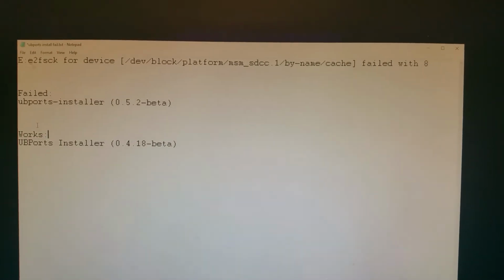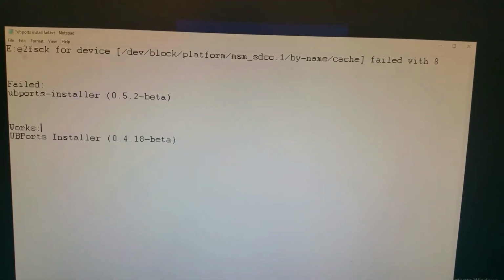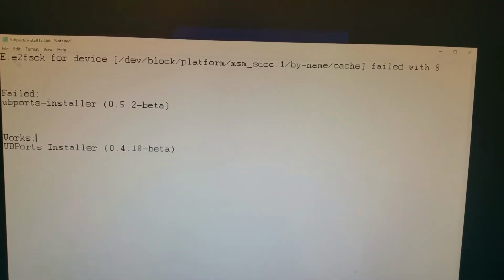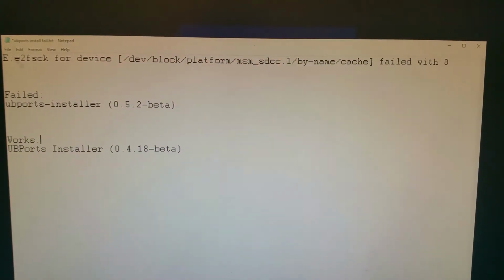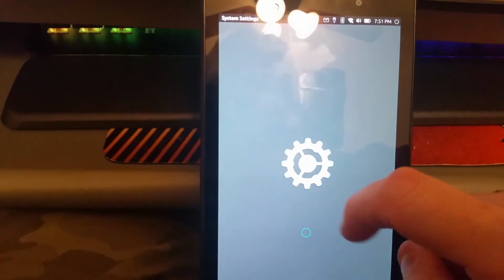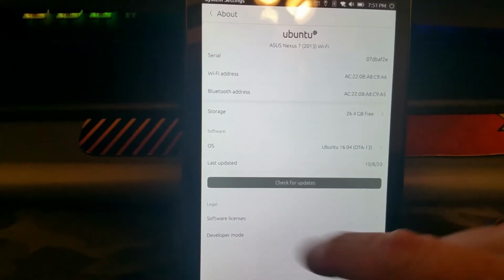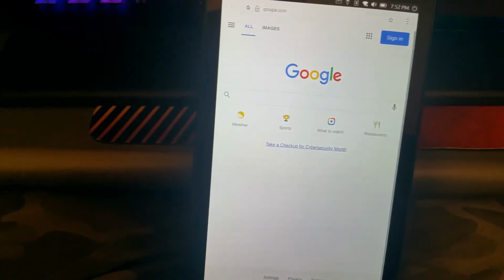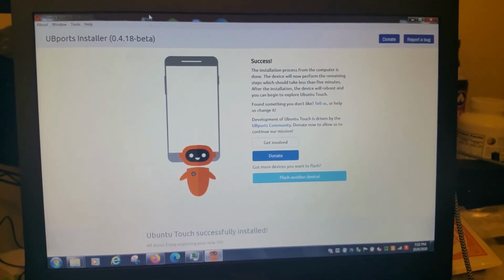UBPorts Installer Error Failed with 8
How to fix UBports install error:

E:e2fsck for device [/dev/block/platform/msm_sdcc.1/by-name/cache] failed with 8